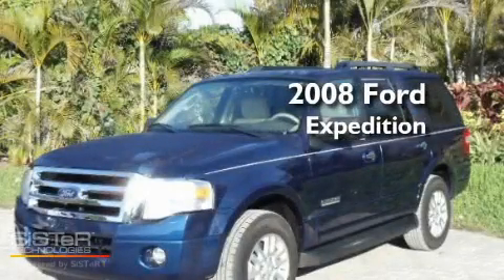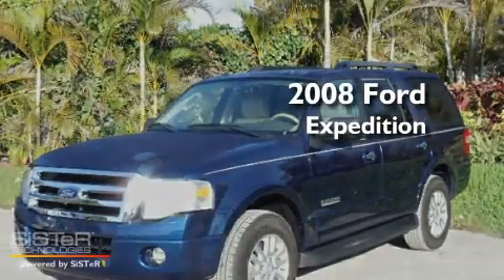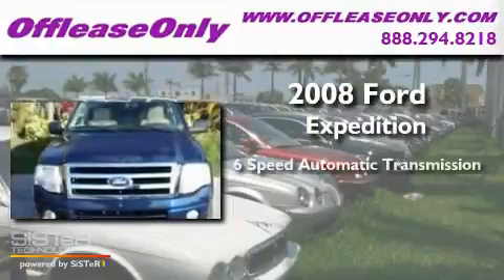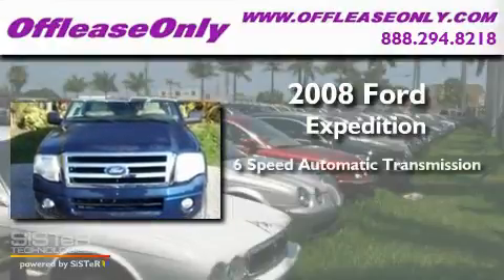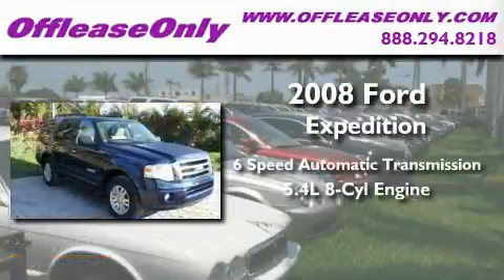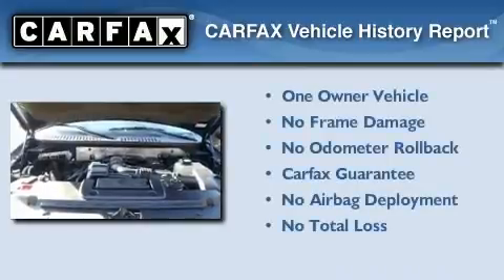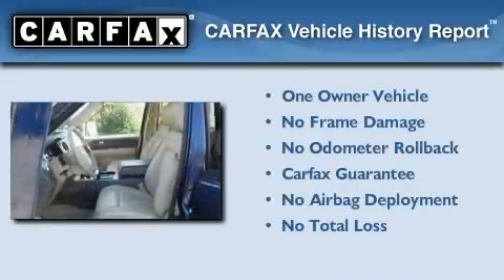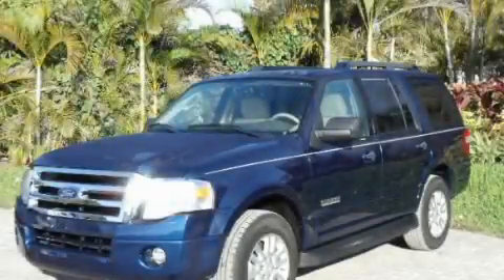Preowned 2008 Ford Expedition Miami FL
Year : 2008

 Make : Ford

 Model : Expedition

 Engine : Gas V8 5.4L/330

 Trans . : Automatic

 Exterior : Dark Blue Pearl Metallic

 Miles : 46,623

 Interior : Camel

 Stock : 29401

 Offleaseonly.com

 3531 Lake Worth Rd

 Preowned 2008 Ford Expedition Lake Worth FL